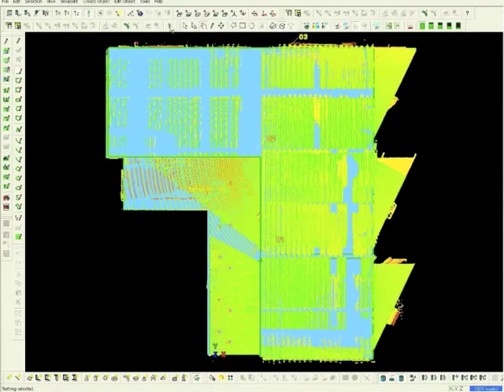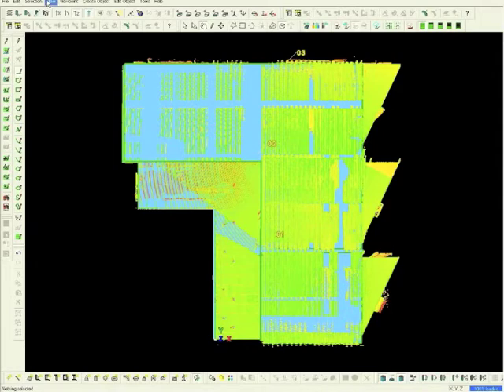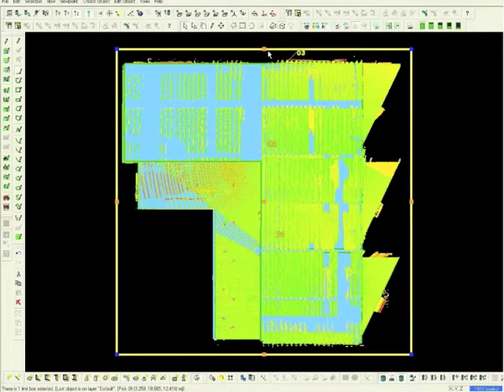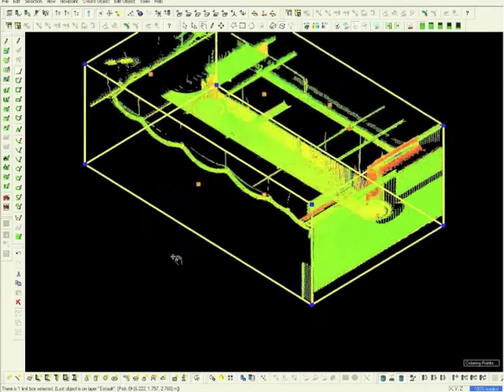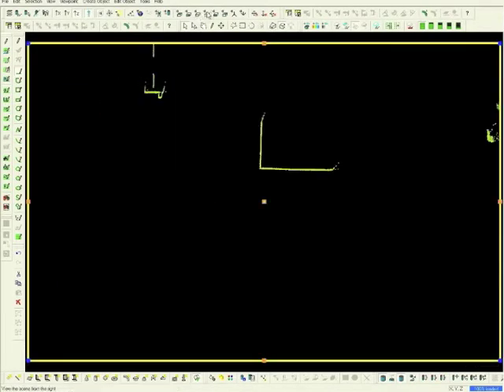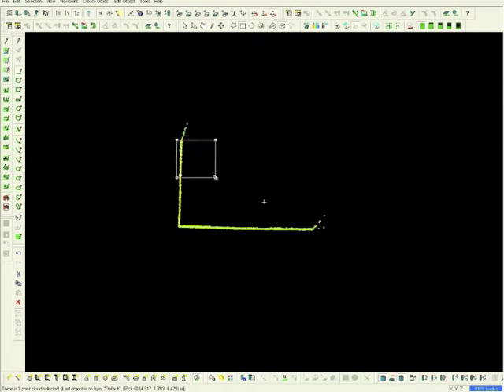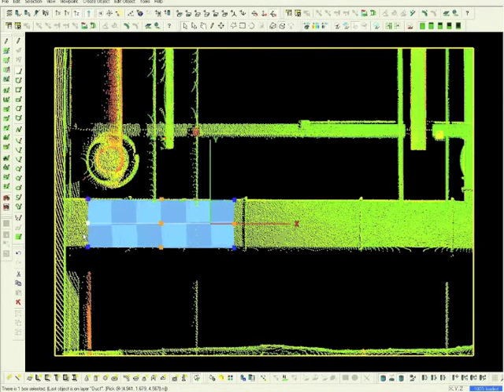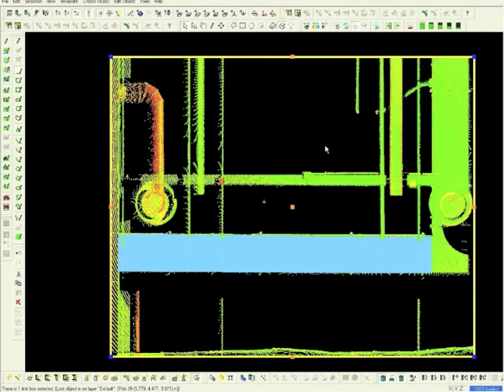3D LiDAR Modeling Basics: How to Model Pipes & Duct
lesson5_1